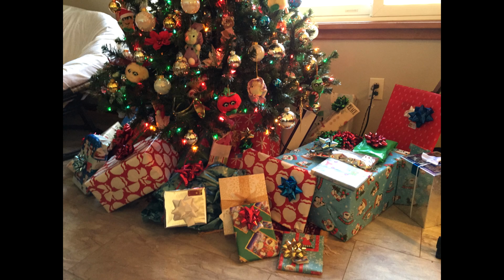Santa Was Too Good To Me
Was I really that good?  Cause that's certainly not what she said!

Watch Super Podcast Action Committee live on GamePolitics.com, Saturday nights at 6p PST!